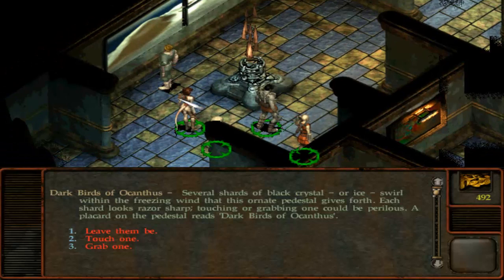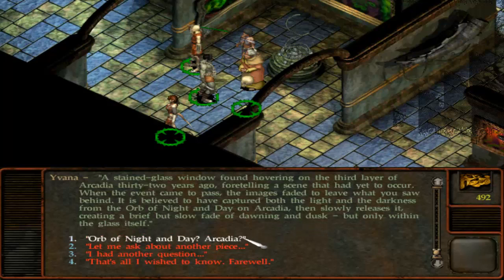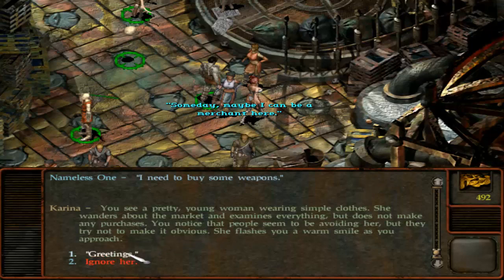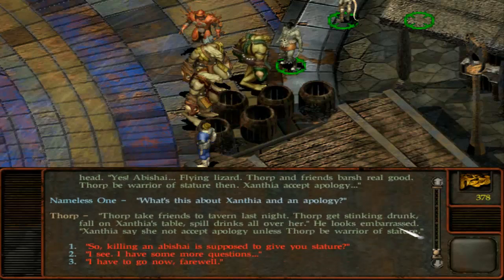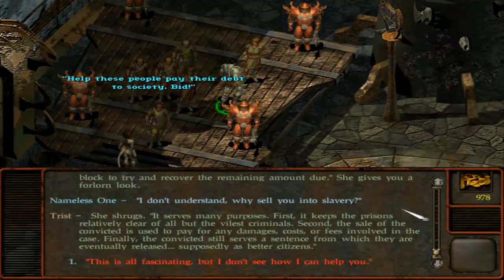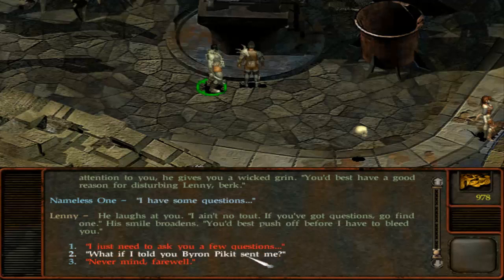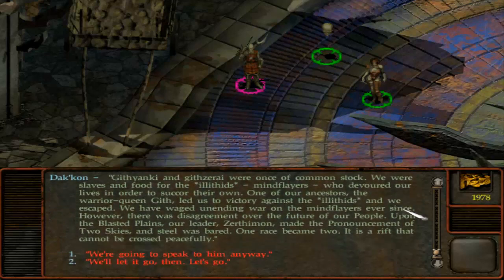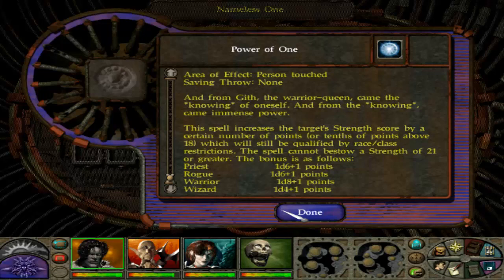Planescape: Torment (part 13)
Lotsa warm fuzzies this episode!

Planescape: Torment was developed by Black Isle Studios and published by Interplay Entertainment. Please support them by buying Planescape: Torment Enhanced Edition on Good Old Games or Steam!